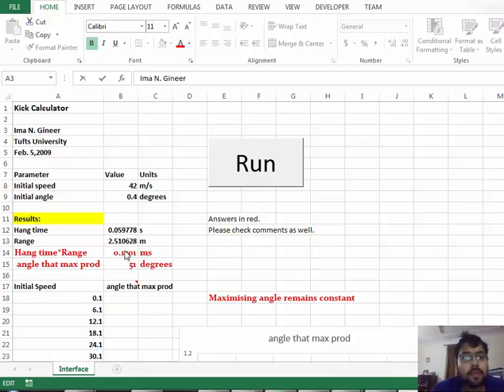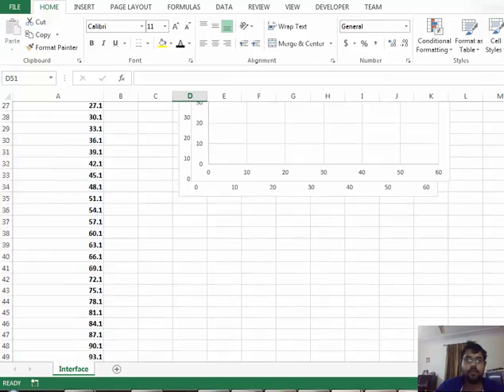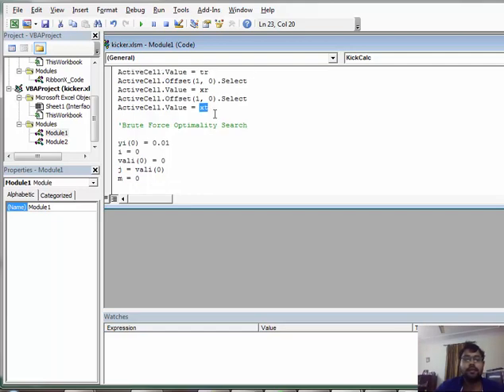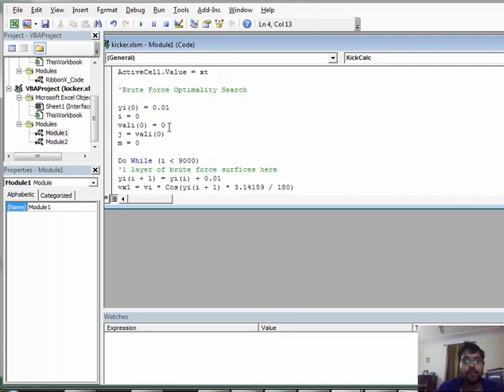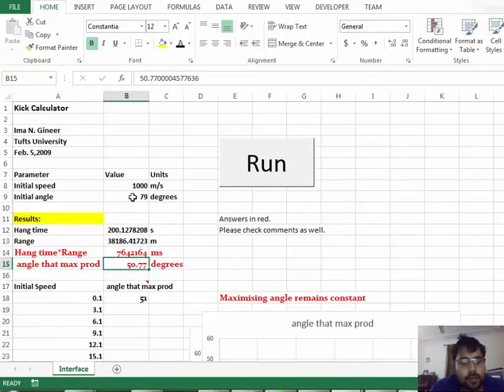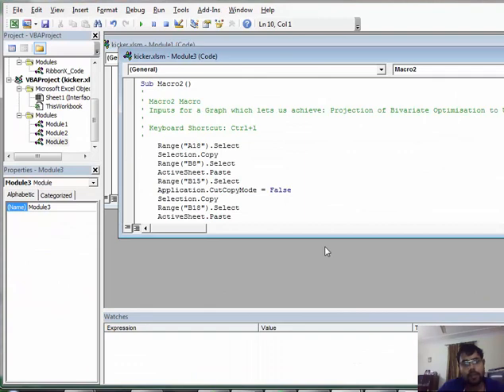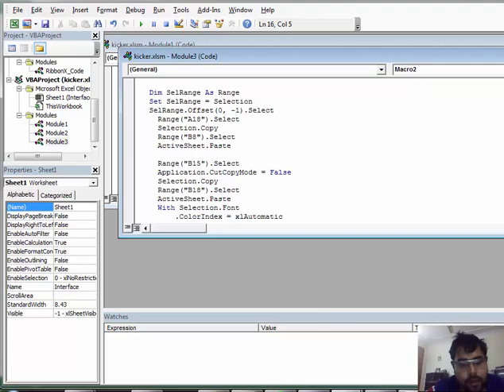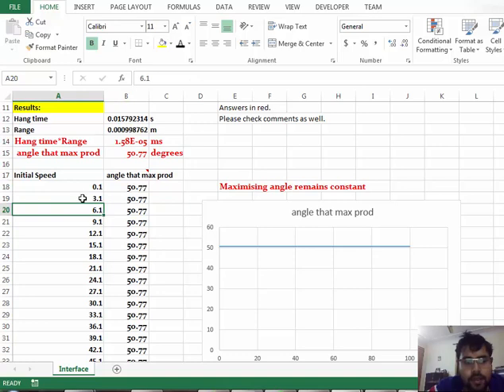KickCalc Macro Subroutine -- A lecture in MS Excel VBA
Kick Calculator (By an engineer at TUFTS) is a standard .xlsm (Excel Macro) file found across textbooks and learning resources as an exercise. Whatever disservice we have done by exploring the solutions is outweighed by the quantum of explorations into the matter... I examine loopholes   in writing  code- Most common mistakes, why a simple algorithm might not update the values to What Macros won't do (Understanding relative referencing) and how to use Macro+VBA for farthest efficiency.  Last but not the least there's a ting of humour .. just be sure you are not missing it.